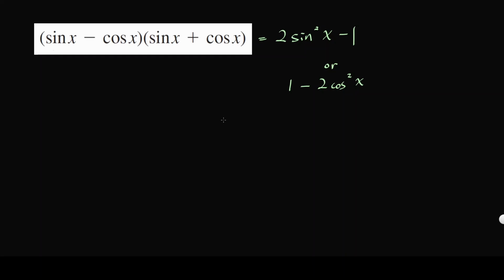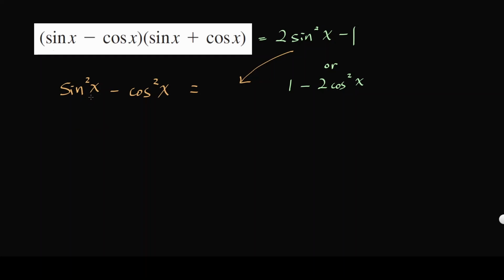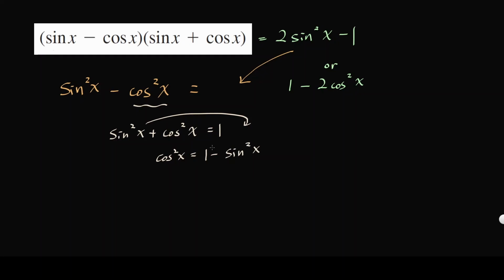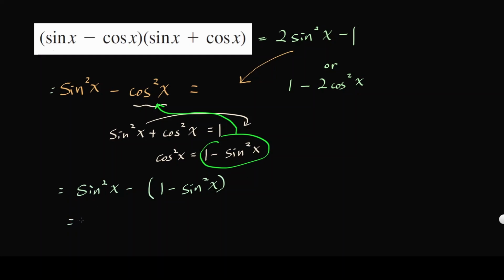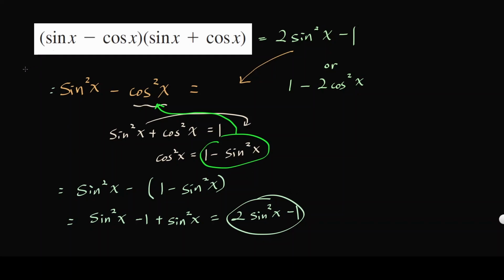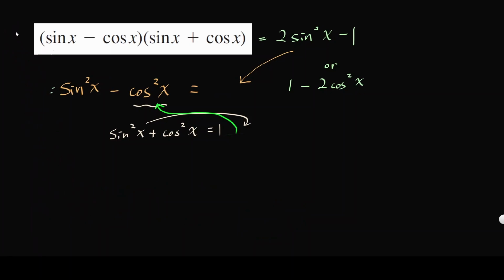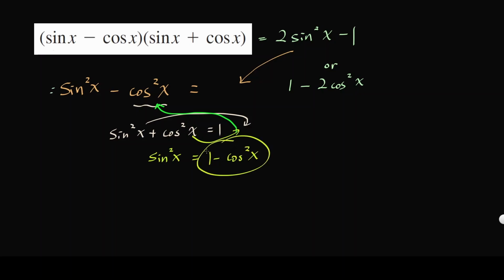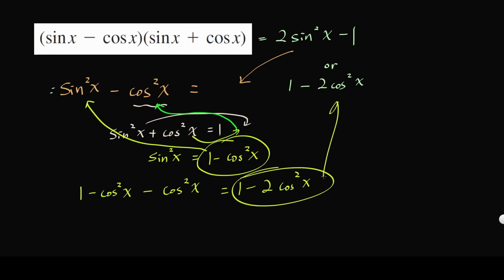Verifying Trig Identity problem (sinx + cosx)(sinx - cos x) = 2sin^2x-1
ask me! :)
Verify the trig identity.

(sin(x) + cos(x))*(sin(x) - cos (x)) = 2sin^2(x) - 1